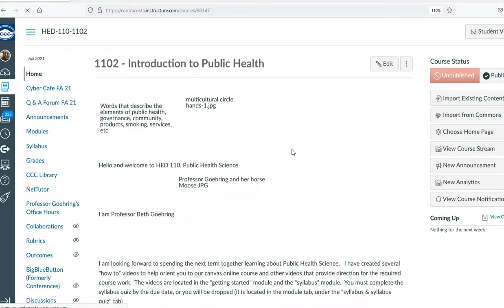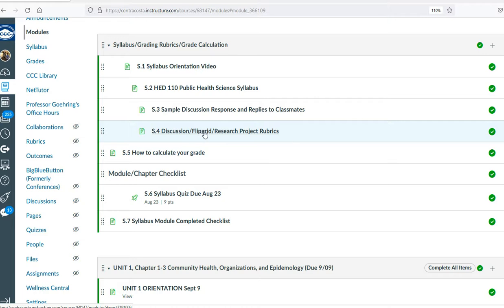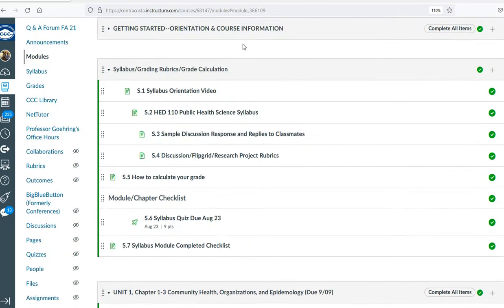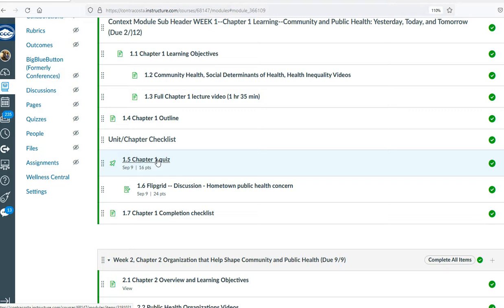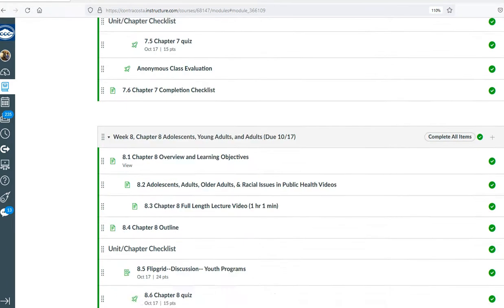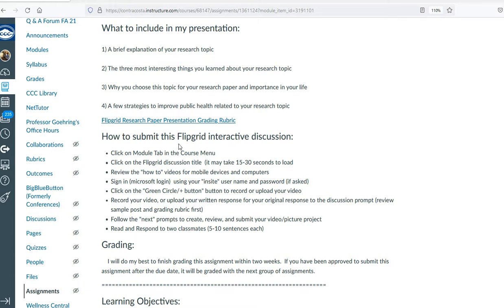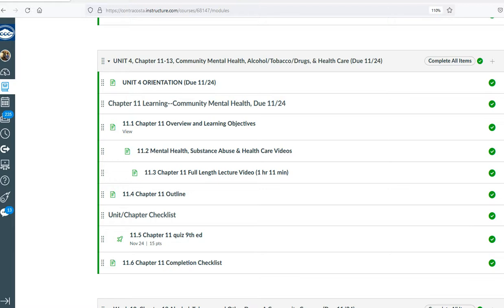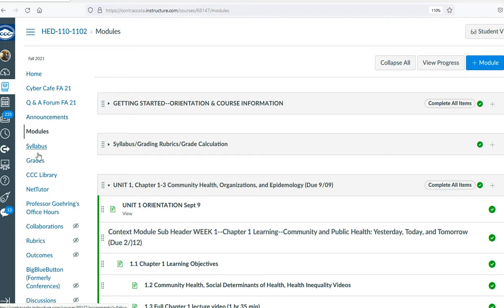HED 110 1102 FA 21 How course set up in canvas